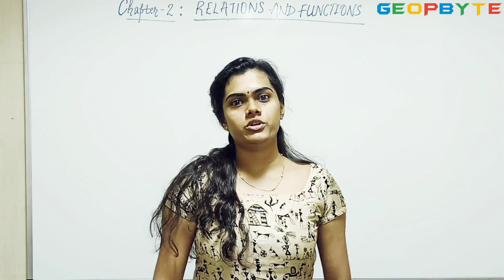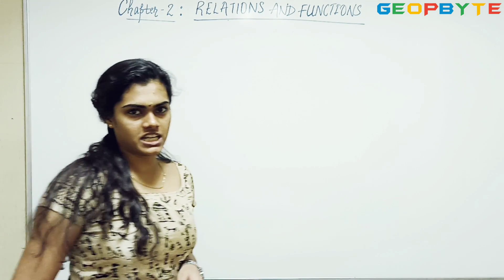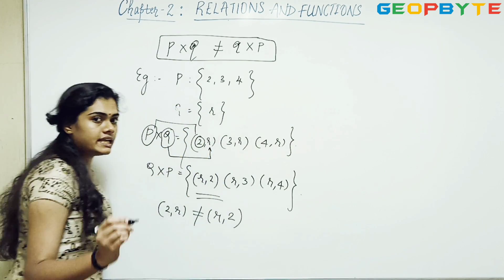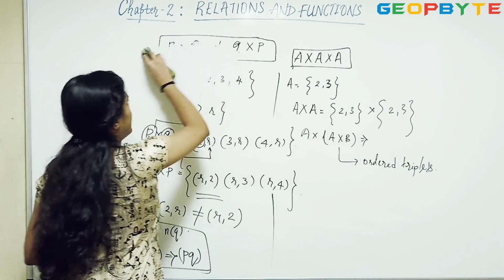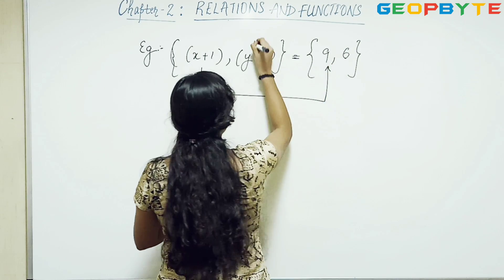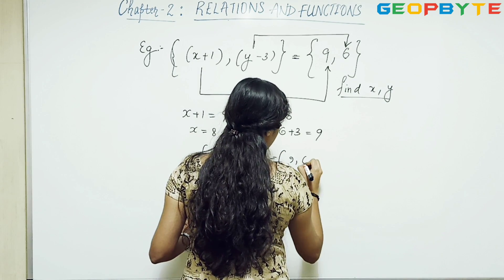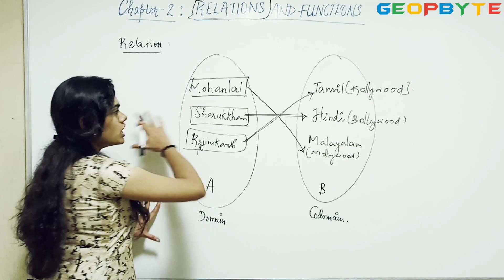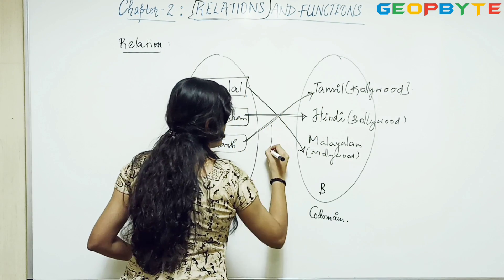Class 11 Mathematics | Chapter 2 - Relations and Functions | CBSE | NCERT | GeopByte | Part - 1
Timestamps:

00:00 Intro
00:16 What is meant by relations?
03:05 Definition of relations
12:46 Relations
15:38 Outro

You are welcome to contact our team on Telegram to clarify any doubts regarding Class 11 Mathematics.